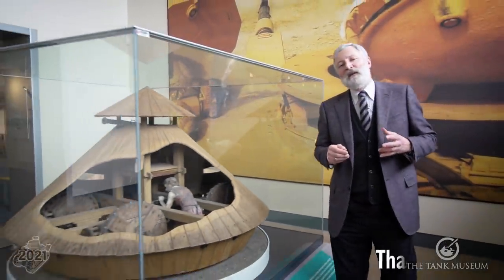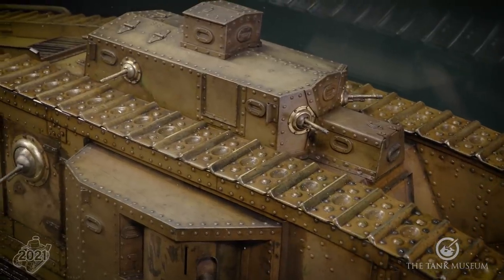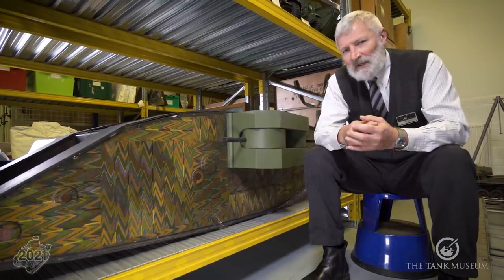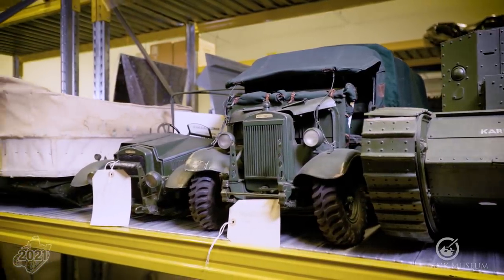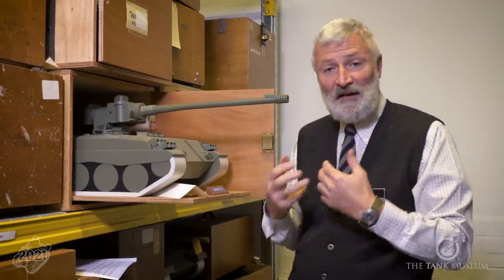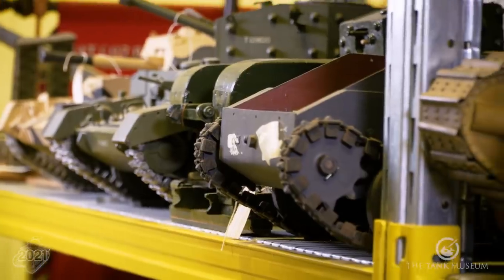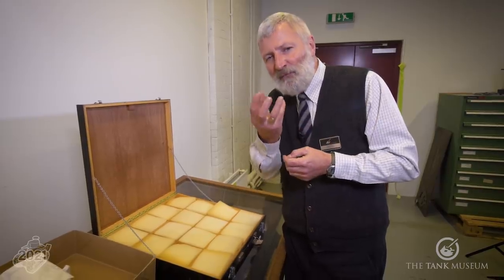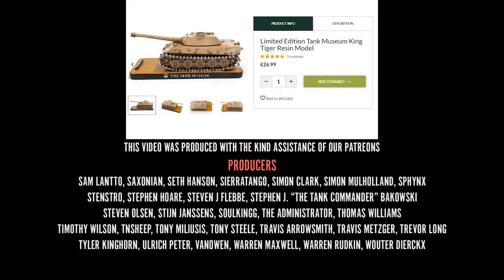Fake Tanks: Models at The Tank Museum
The Tank Museum continues its Salute to Model Making. Curator David Willey explores the Museum's impressive collection of models, ranging from military recognition and concept models, to toys, all the way through to life-sized 1:1 scale models.

Stay up-to-date with the latest Museum news, videos, and special offers. PLUS save 10% on your next online shop purchase